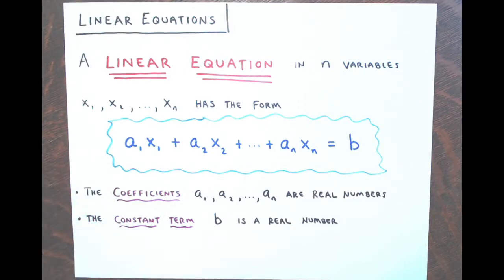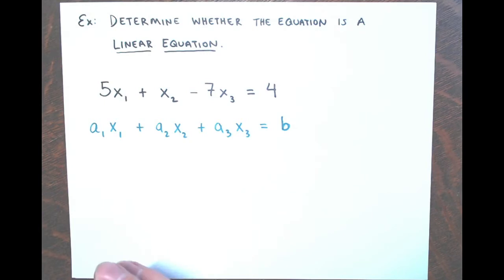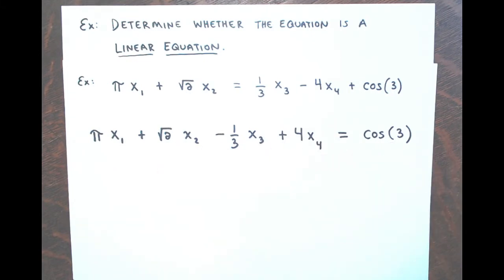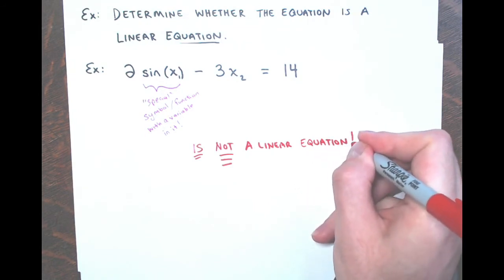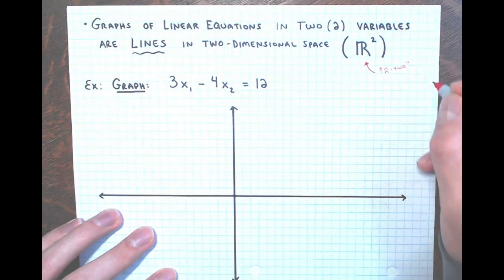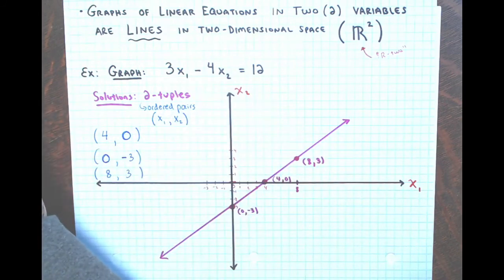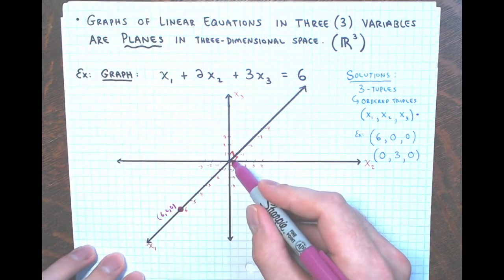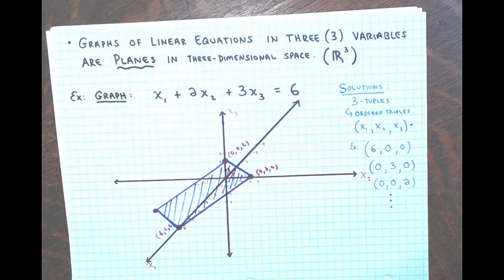Linear Equations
In this video, I define a linear equation in n variables.  I then work through several examples in which I determine if an equation is linear.  I then discuss the graphs of linear equations in one, two, and three variables and go over several examples.